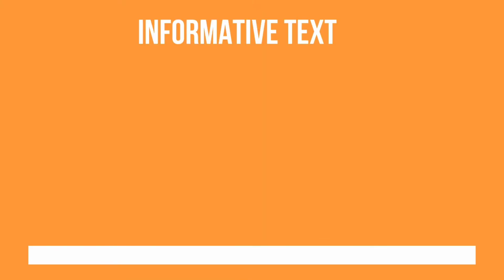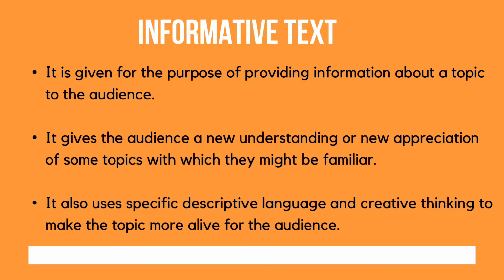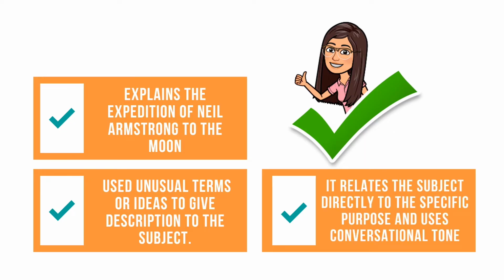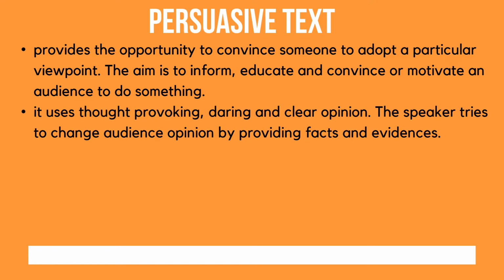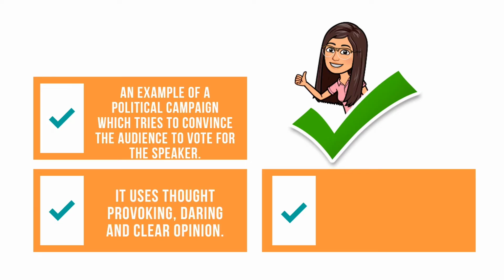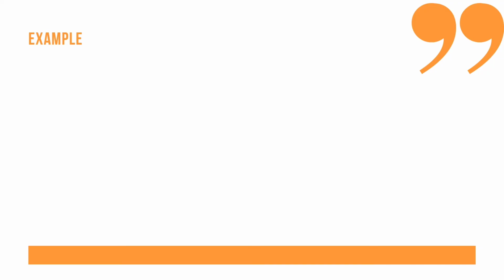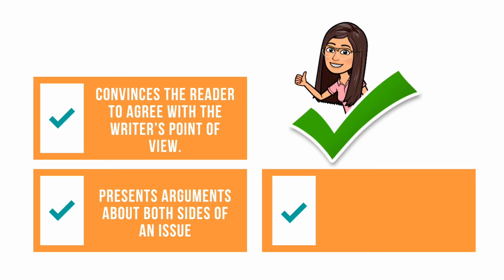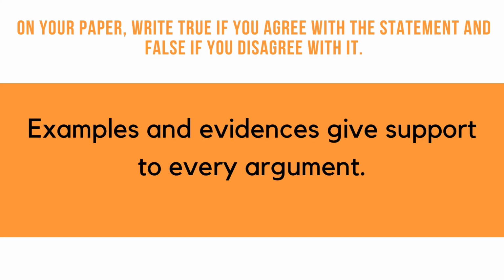INFORMATIVE, PERSUASIVE, AND ARGUMENTATIVE WRITING